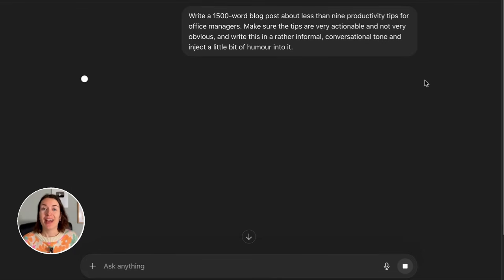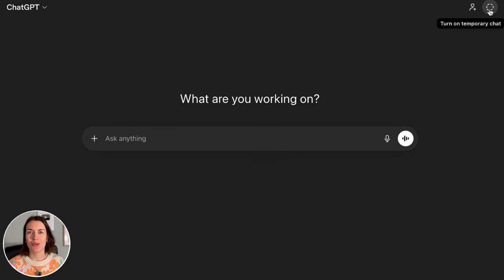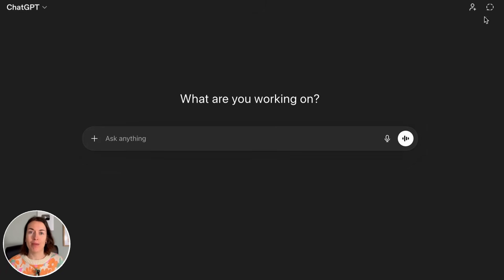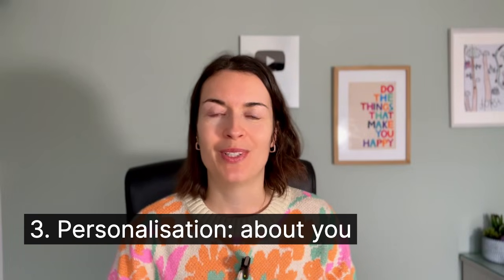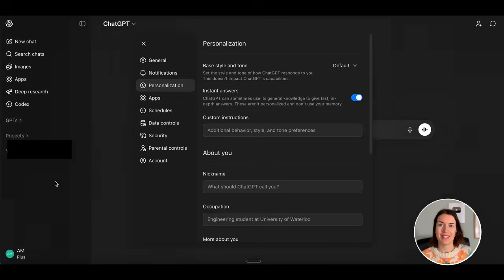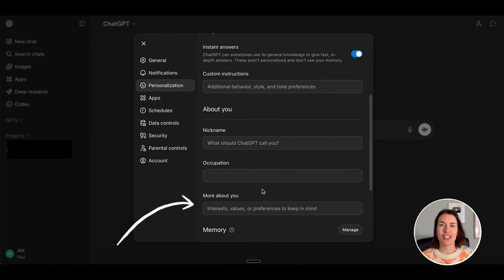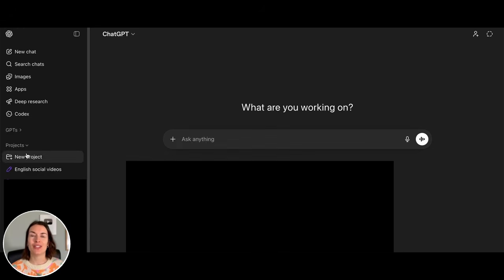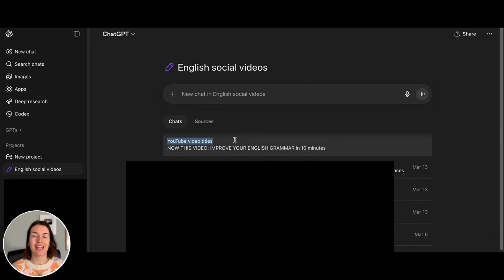5 Hidden ChatGPT Settings You MUST turn on NOW